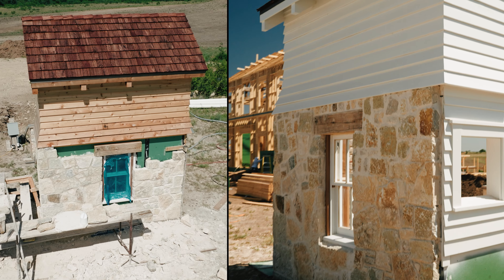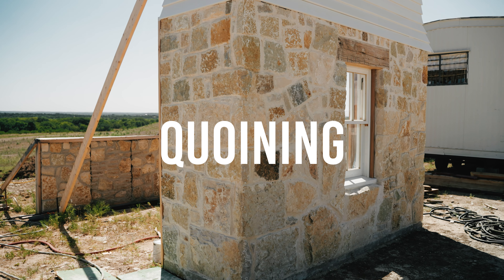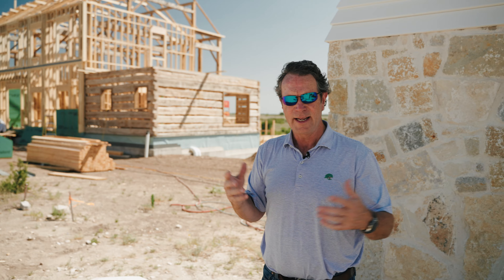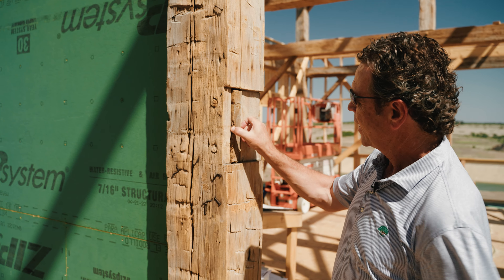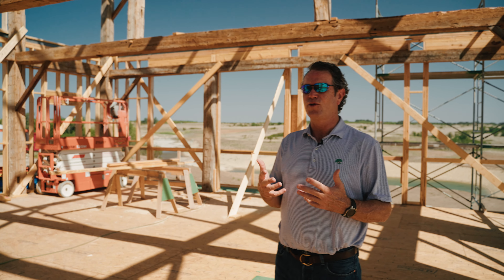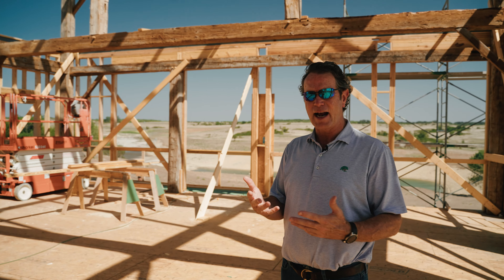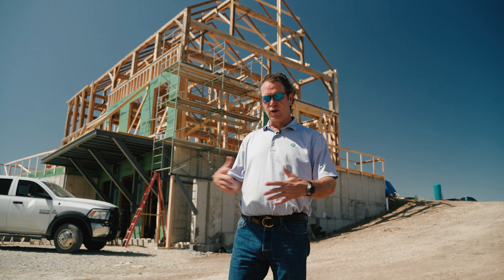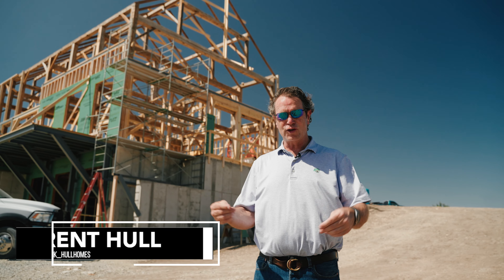The great Ranch/Barn project update!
Brent shows us round 2 of the ranch project. The timber-frame barn is now erected and joins the log cabin portion to hint at an amazing structure.

500 Small houses of the 20's- Good designs for period revival homes